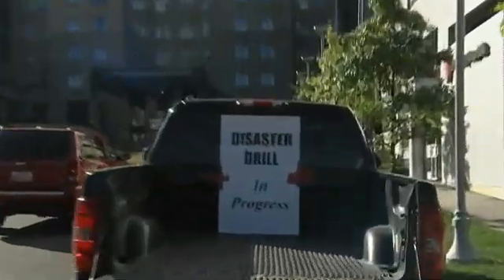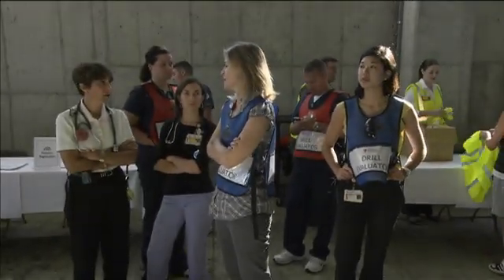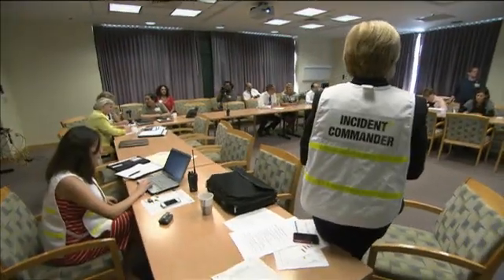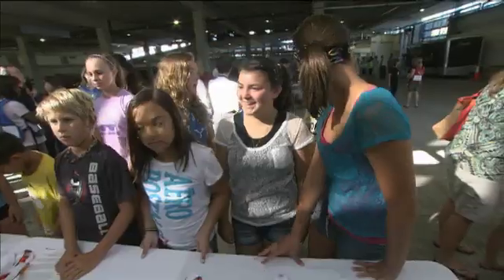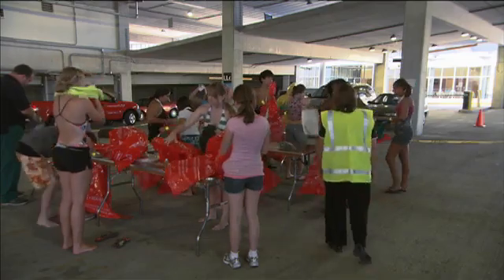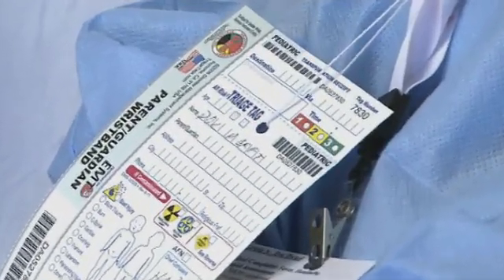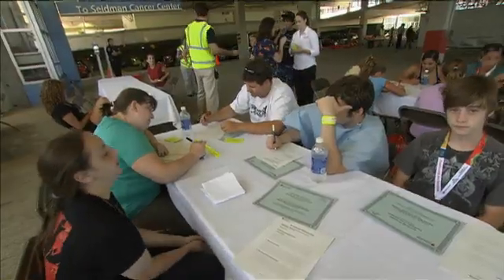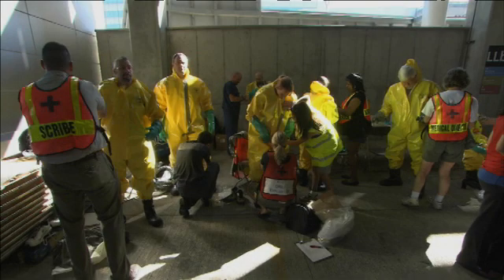UH Case Medical Center Disaster Drill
In July, UH Case Medical Center participated in a regional disaster exercise to help prepare our staff for potential large-scale disasters and other crises.